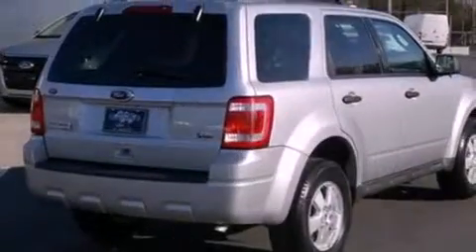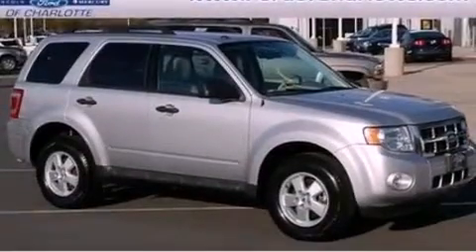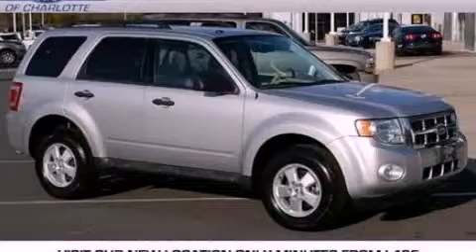2010 Ford Escape Charlotte NC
We've been honored to serve the Charlotte NC area , we promise that your experience at our dealership will exceed your expectations !

 Year : 2010
 Make : Ford
 Model : Escape
 Engine : 3.0L V6 24V MPFI DOHC FLEXIBLE FUEL
 Trans . : 6-SPEED AUTOMATIC
 Exterior : INGOT SILVER METALLIC
 Miles : 41,109

 Keith Hawthorne Ford of Charlotte

 Pre-Owned 2010 Ford Escape Charlotte NC